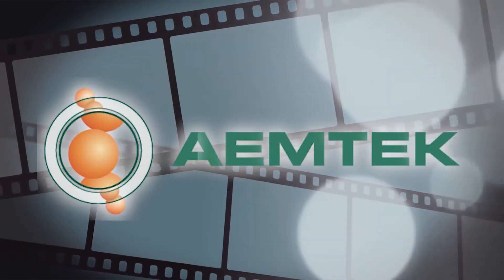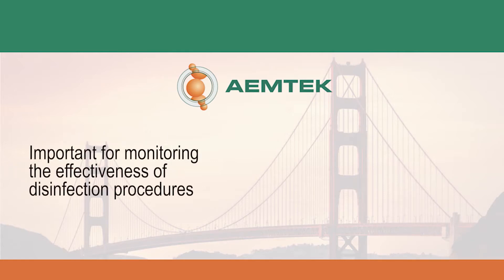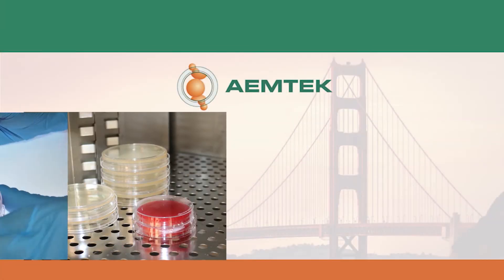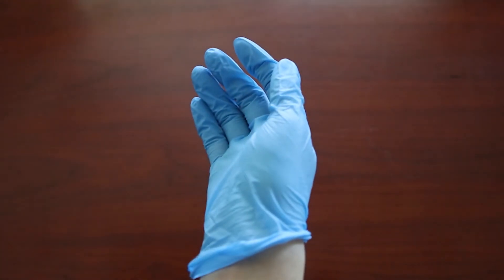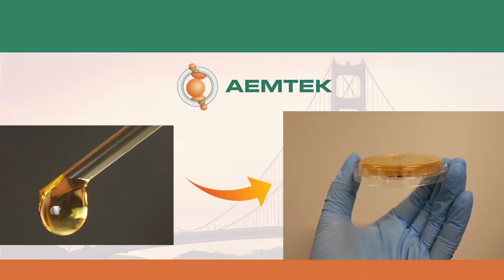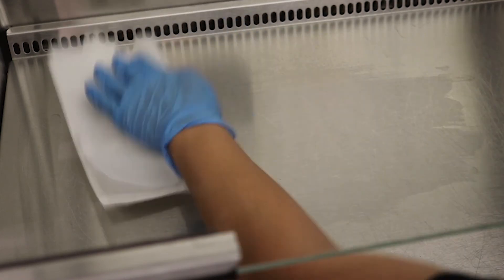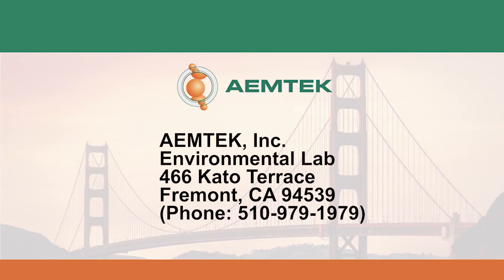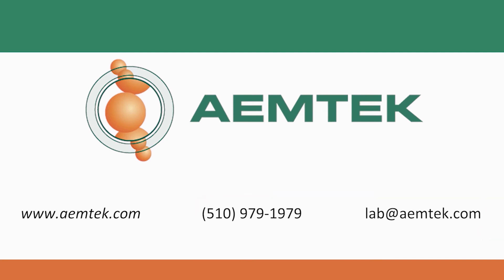SAMPLING | Contact Plate Sampling: How to Sample Surfaces Using Contact Plates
This video will demonstrate how to perform surface sampling using contact plates. Surface sampling is important for monitoring the effectiveness of disinfection procedures in healthcare facilities, clean rooms, and production processing facilities.

For general purpose sampling, you will use TSA or blood agar for bacterial contact plate sampling and MEA agar for fungal contact plate sampling. Contact Plate sampling can be performed on flat and smooth surfaces.